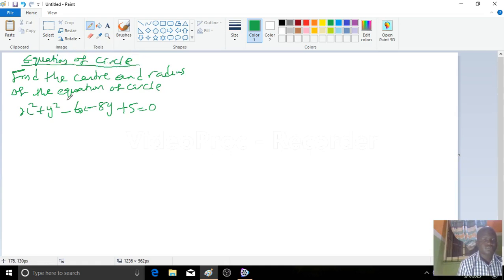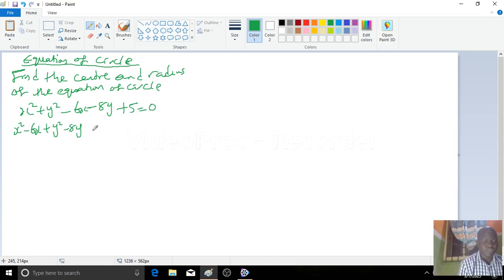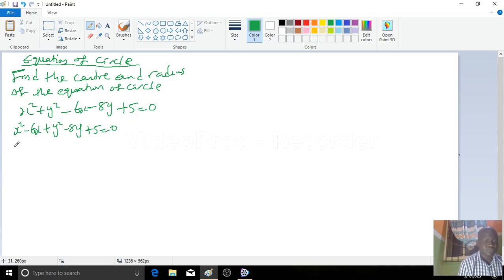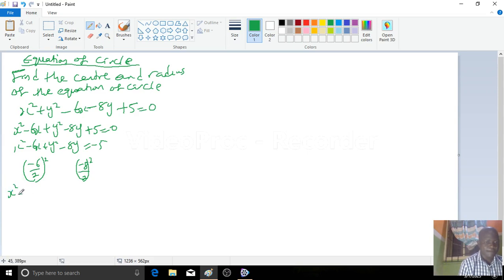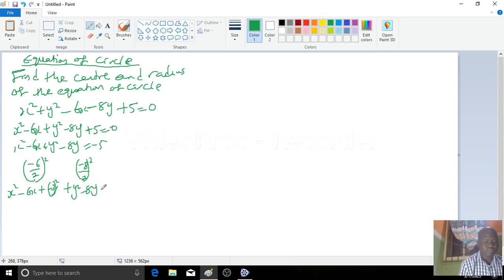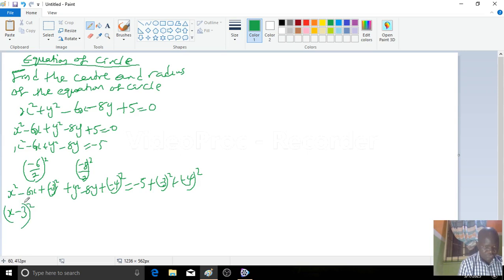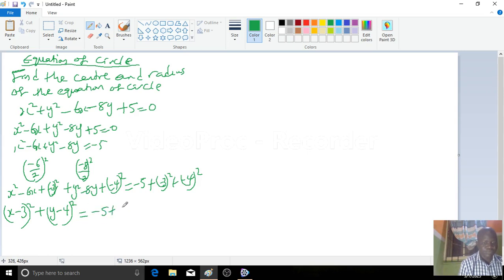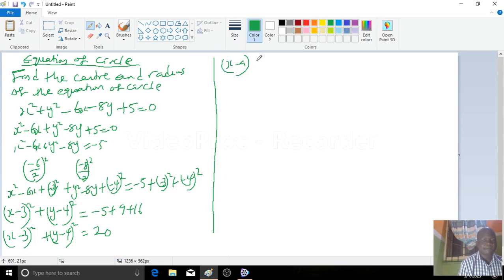Conic section, equation of circle